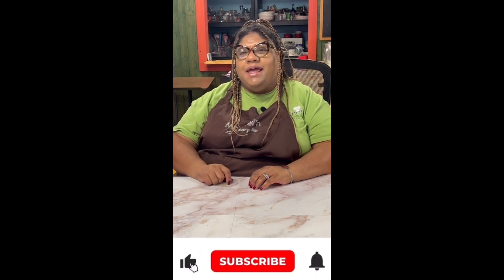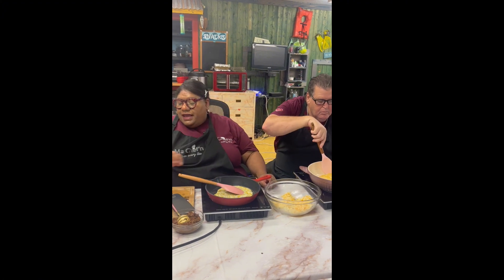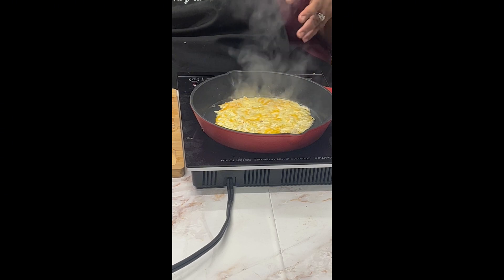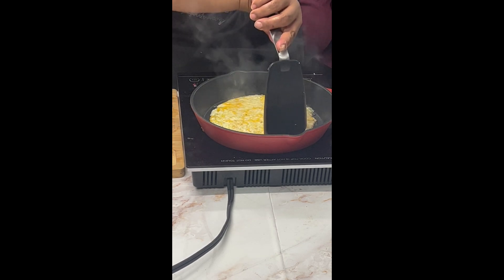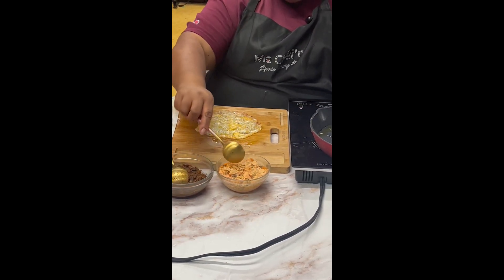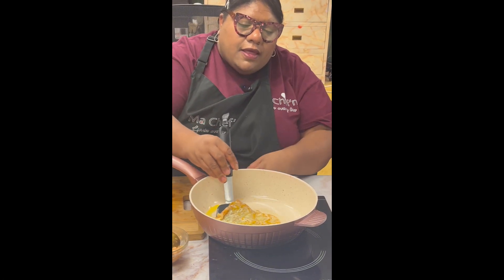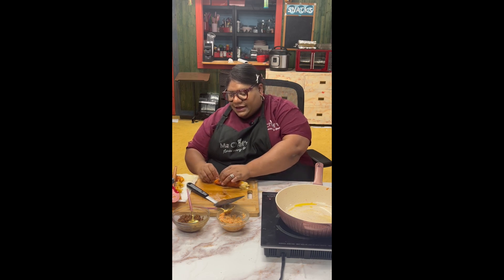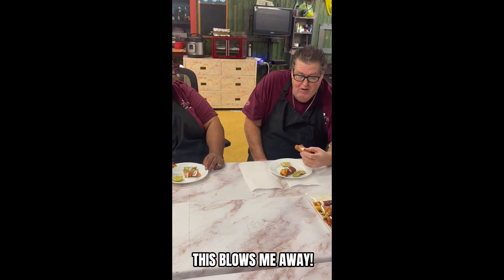Keto Taquitos: Ultimate Low Carb Snack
"A Twist on Boring Salads: A Salad A Day" by Chef Fran Amazon Books

Get ready to take your snack game to the next level with our tantalizing Keto Taquitos recipe! Step aboard on a culinary journey as we create these crispy, flavor-packed delights that are sure to become a family favorite.

Starting with a blend of shredded cheddar and pepper jack cheese, melted to gooey perfection, each taquito begins its journey. We've prepared two sensational fillings: minced salmon seasoned with red and green bell peppers, onions, garlic, and creamy softened cream cheese for a lusciously smooth texture. Alternatively, we've crafted shredded short ribs, pressure-cooked until they effortlessly fall off the bone, then we added some honey barbecue sauce to add a little sweetness and tang to our shredded short ribs.

Once the edges of the melted cheese turn a light golden brown, we add our flavorful fillings and carefully roll them into small logs. Each taquito is then placed on paper towels to drain any excess grease from the cheese. Garnished with Mexican Cotija cheese and a drizzle of creamy Mexican Crema, these taquitos are served alongside slices of zesty lime and avocado.

Join us as we unveil the secrets to crafting the ultimate Keto Taquitos. From melting the cheese just right to achieving that ideal crispness, we'll guide you through each step with expertise and passion. Whether you're craving a satisfying snack or planning a festive appetizer for a gathering, our Keto Taquitos are guaranteed to impress.

So, gather your ingredients and join Chef Fran in creating a snack that's as satisfying as it is flavorful. Discover the joy of homemade favorites and embrace the essence of Mexican cuisine with our Keto Taquitos. Get ready to enjoy a dish that celebrates tradition and taste in every crispy bite! Let's get cooking!

Joseph Dreamhouse CDC’s mission is to give families access to nutritious foods while eliminating the humiliation that exists when the working poor are unable to feed their families. At Joseph Dreamhouse, we believe in providing a balanced nutritional diet to our clients. We do our best to accommodate the dietary needs of our clients. Our work extends further than providing nourishing food to providing essential household items and toiletries like toothpaste, toothbrushes, soap and feminine products that would be otherwise inaccessible. Though food insecurity is not a new issue, the magnitude of the crisis has deepened significantly due to the economic effects of the COVID-19 pandemic. We understand that food insecurity is a sensitive topic for families and it can be difficult to ask for help. We strive to empower families with the knowledge and resources to reduce their need for food aid and eliminate the humiliation and stigma around food insecurity.

For more information regarding Joseph Dreamhouse, please check out the links below on Link Tree.

Editor - Ava Rodgers

              Chef Fran- Blue Crab

This video is best for people looking for:
Best Keto Taquitos recipe
How to make keto taquitos recipes.
Easy recipes, delicious keto taquitos recipes, taquitos recipes
Best Keto Taquitos recipes for taquito and cheese lovers

If you enjoyed this best Keto Taquitos recipe, and you want to learn how to make Keto Taquitos and other healthy and easy recipes, please remember to like, share, subscribe and leave a comment if you have any questions, suggestions, or feedback. We hope to see you here again soon!

Statements in the videos are not intended to diagnose, treat, or prevent any disease or provide medical advice. Any decision regarding your specific dietary needs should be addressed with your licensed healthcare practitioner.***